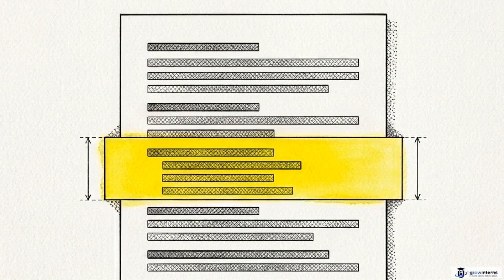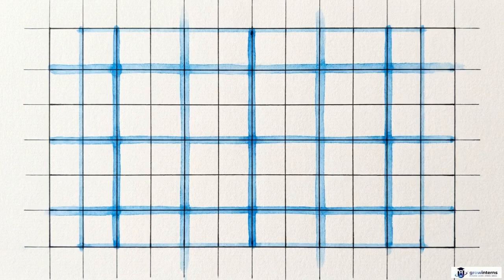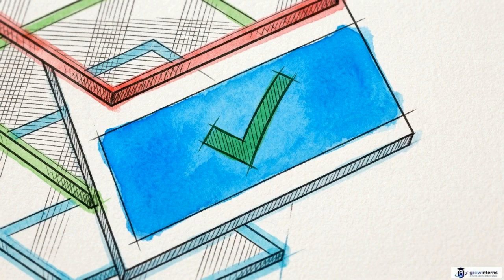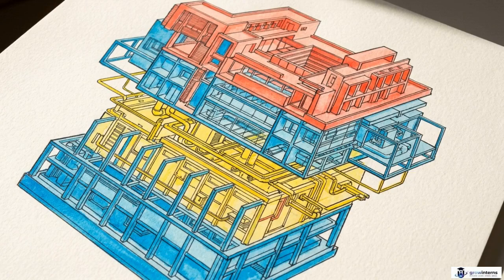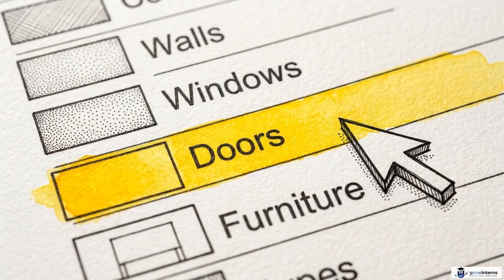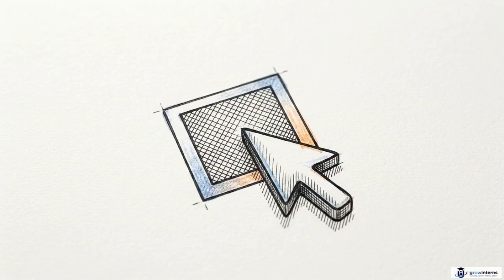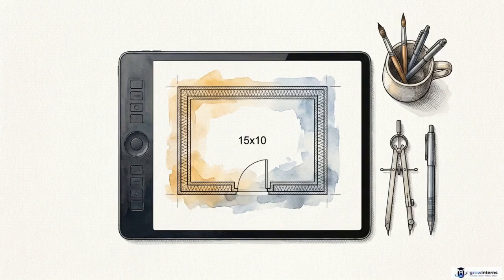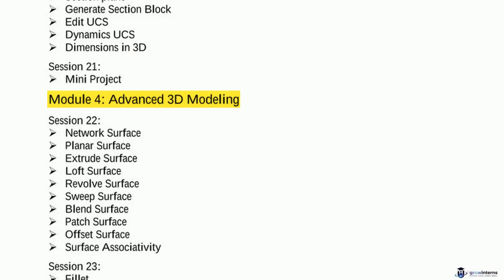Day 15: Drawing Management & Health – Purge, Recover & Measure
Welcome to Day 15 and the conclusion of Module 2 in our 28-Day AutoCAD Bootcamp! You've learned how to draw, organize, and annotate your designs. Today, we are focusing on the crucial "behind-the-scenes" skills: keeping your project files clean, extracting accurate data, and protecting your work from system crashes.
In this lesson, you will learn:
Drawing Maintenance (PURGE & AUDIT): Over time, your files can get bloated with unused data. Learn how to use the PURGE command to remove unused items, such as block definitions and layers, from your drawing to significantly reduce file size
. We will also cover how to perform drawing maintenance to check for and fix internal errors
Drawing Recovery Manager: Don't panic if your computer crashes! Discover how to use DRAWINGRECOVERY to display a list of drawing files that can be safely recovered after a program or system failure
Measuring Geometry (MEASUREGEOM): Go beyond basic dimensioning. Learn how to use MEASUREGEOM to instantly measure the distance, radius, angle, area, and volume of selected objects or a sequence of points
Analyzing Quantities (COUNT): Learn how to automatically analyze quantities of blocks within your drawing to easily track project data or create quick material estimates
Homework/Practice: Open your ongoing floor plan drawing. Run the AUDIT command to check for any underlying errors. Next, type PURGE and remove any unused layers or test blocks you may have created in earlier lessons. Finally, use the MEASUREGEOM tool to calculate the exact square footage (or square meters) of your main living space.
Make sure to Subscribe and hit the notification bell so you don't miss Day 16, where we will kick off Module 3 by moving out of Model Space and exploring Layouts and Viewports!